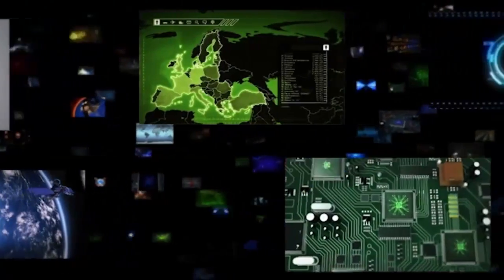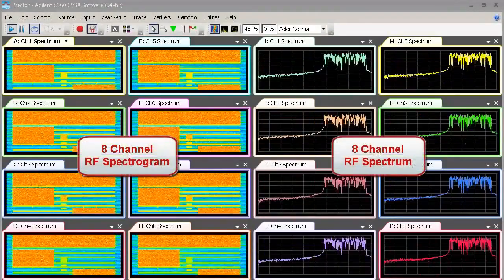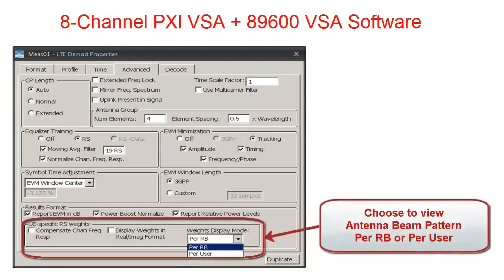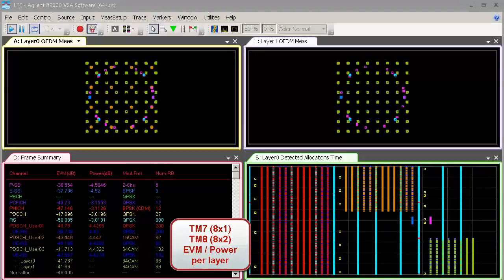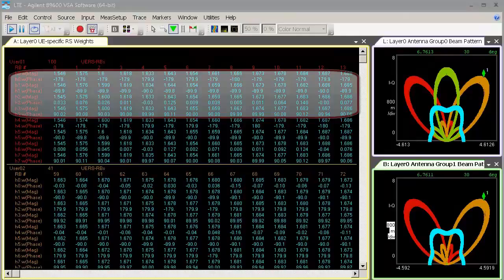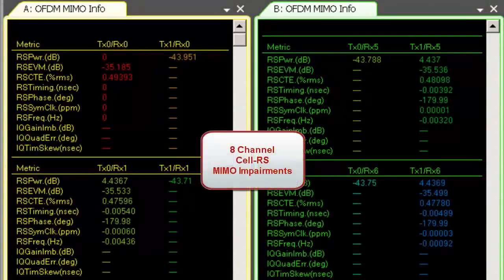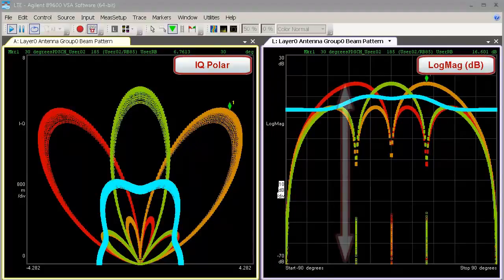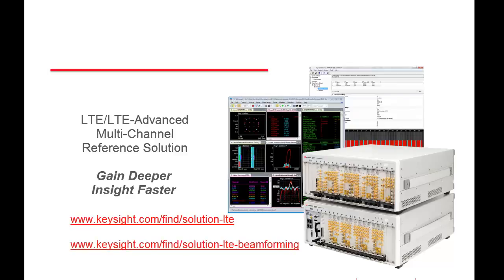Addressing LTE-A Beamforming Test Challenges: Part 2. Key Measurements